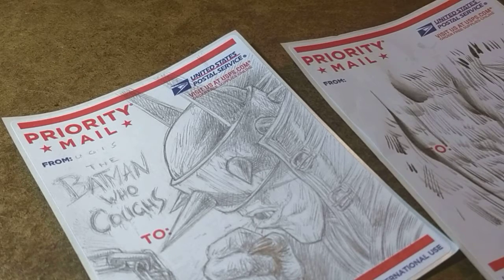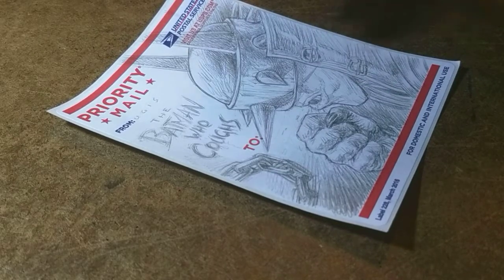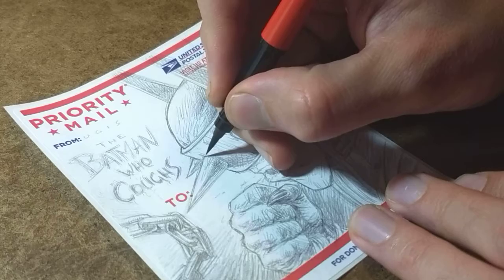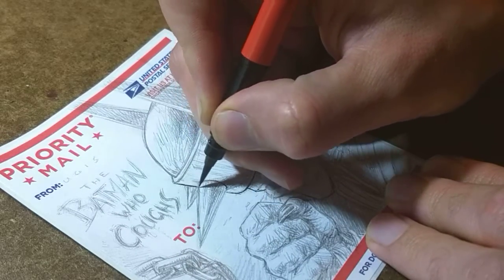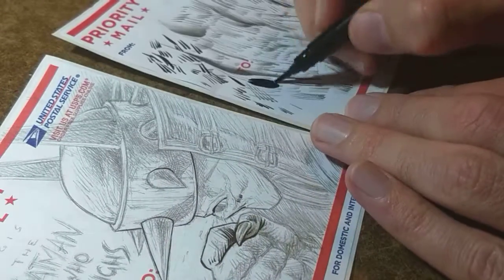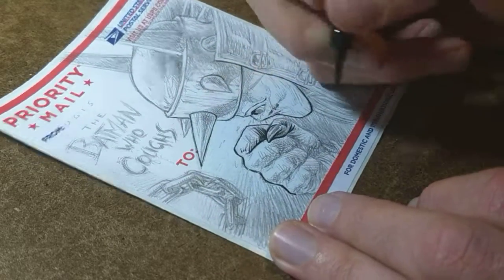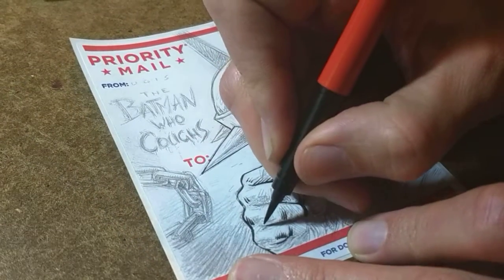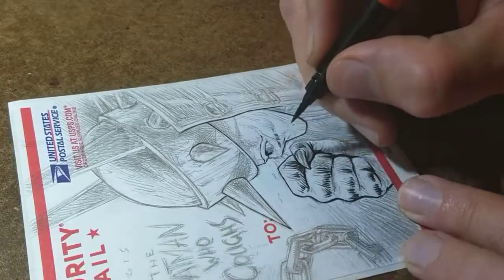The Batman Who Coughs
This is the very first bit of me inking this piece. If you want to see the final piece visit my that's the sketch, but you can find it from there if yer so inclined.